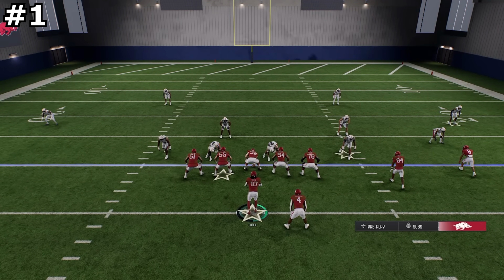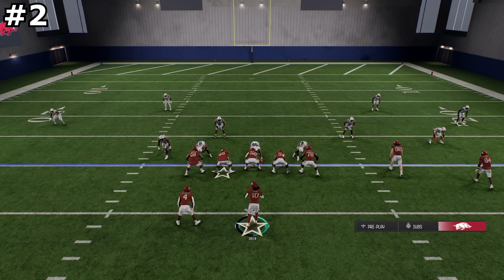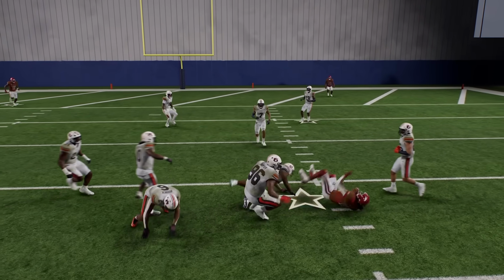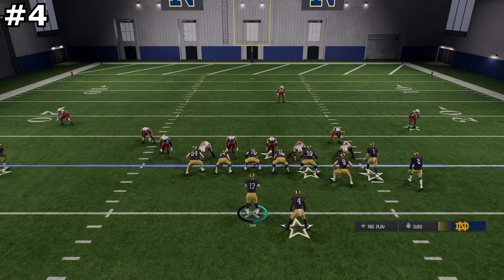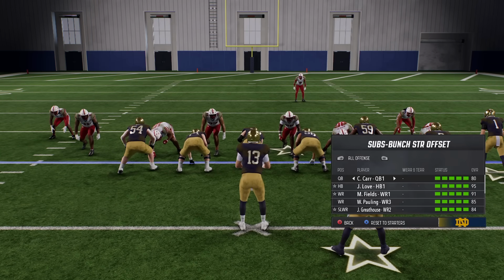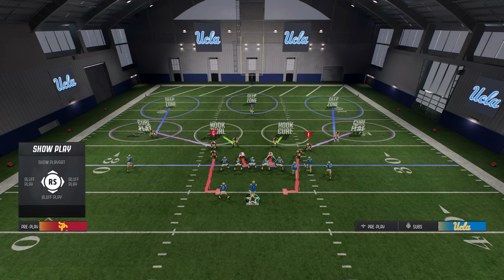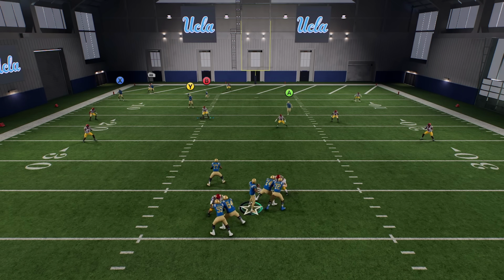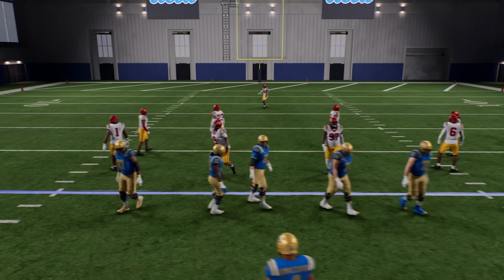6 Things EA Secretly Changed in College Football 26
In this College Football 26 video, I'll be telling about 6 things EA Sports changed without telling us. You need to know about these changes in College Football 26 if you want to win more games.